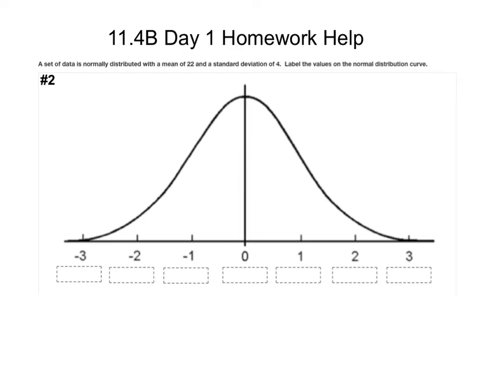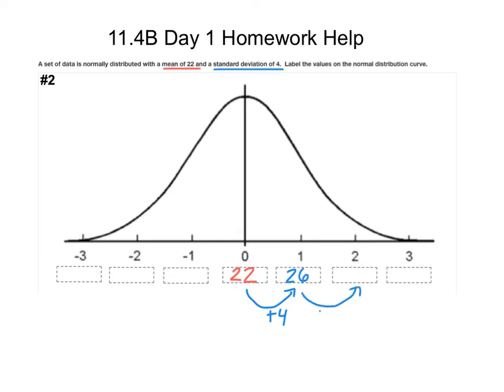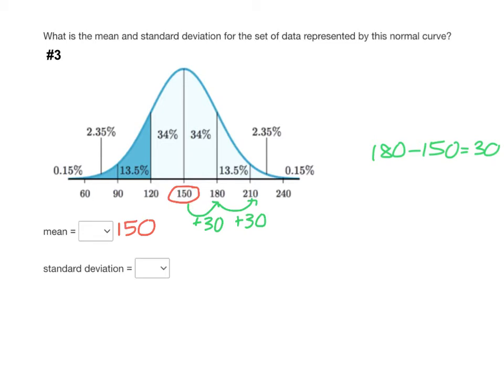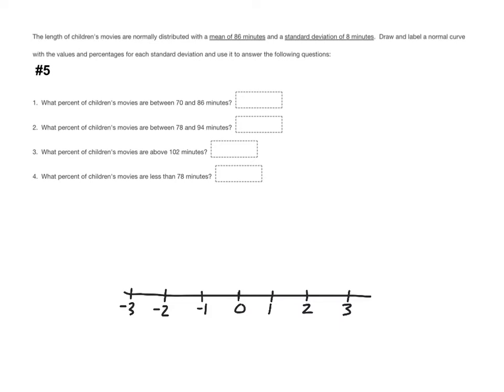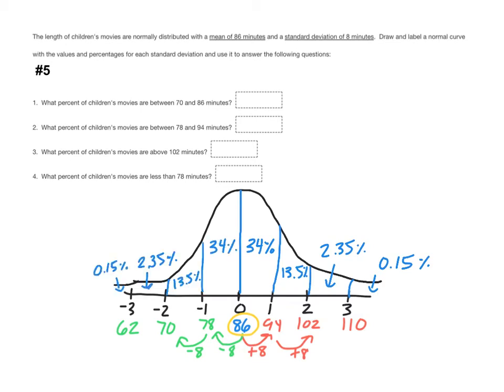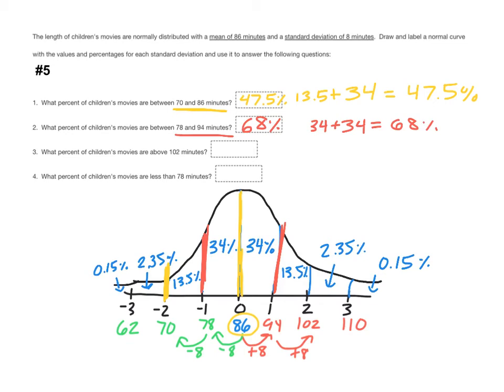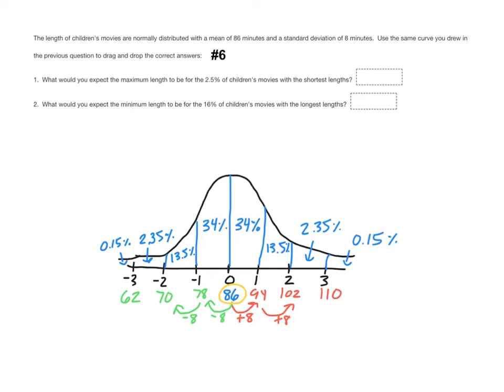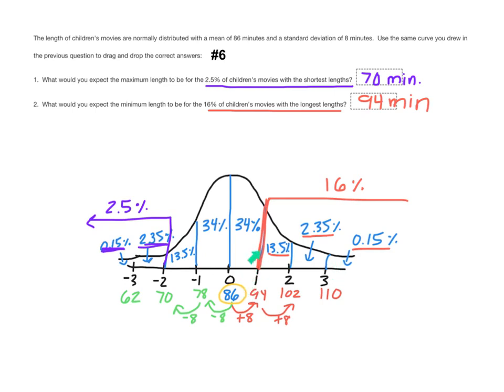11.4B Day 1 Homework Help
This video goes over how to complete #2, 3, 5 and 6 from your 11.4B Day 1 Homework assignment.